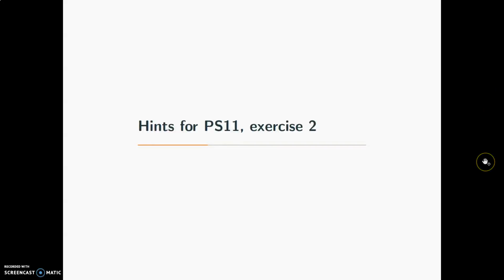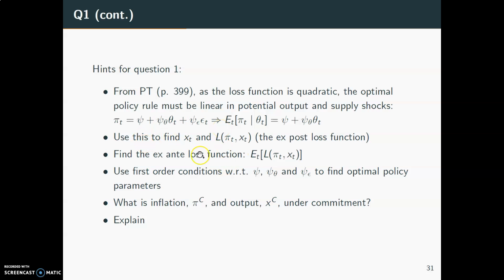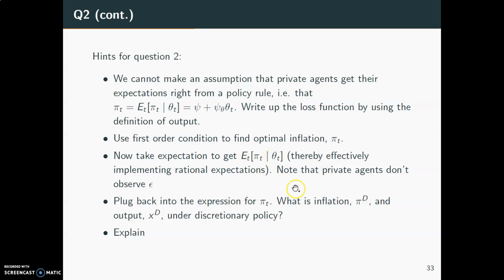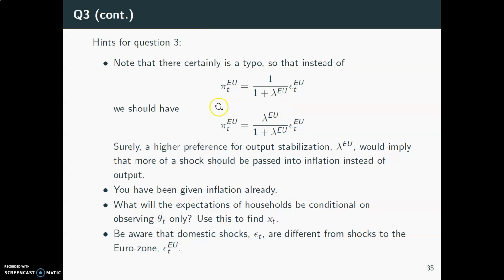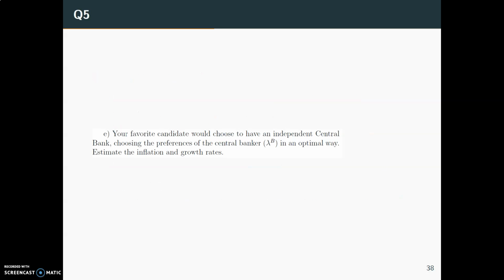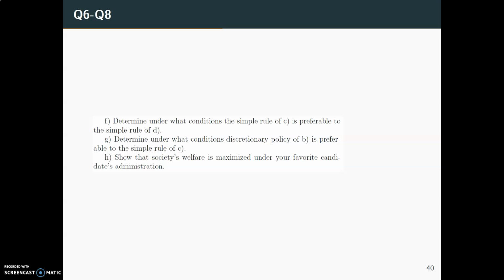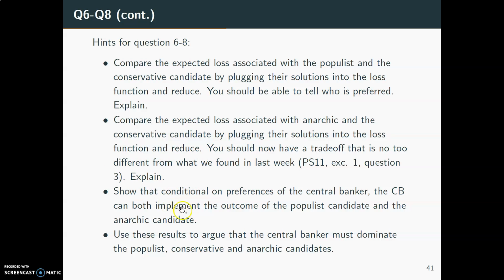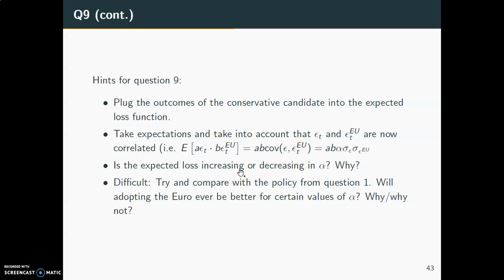Hints for PS11, exercise 2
This is a video where I give hints for exercise 2 in PS11.

IMPORTANT NOTE:
These videos should not be shared with anyone who does not have access to the relevant Absalon-course. This means that only students who follow Macroeconomics III in the spring semester (2020) should have access to them.